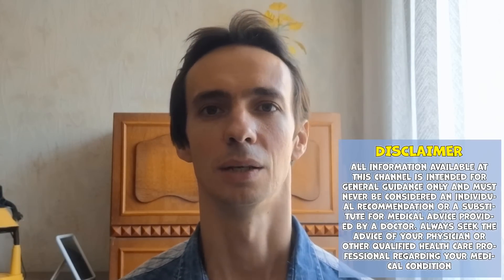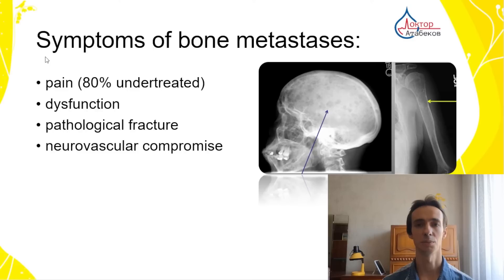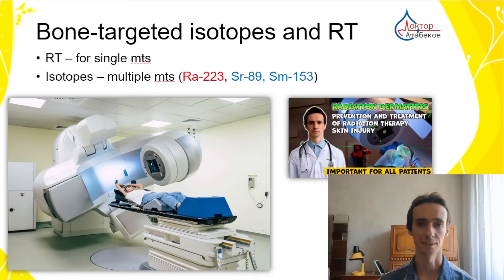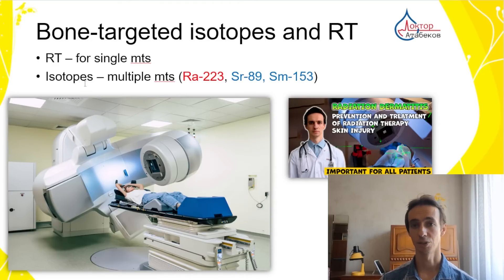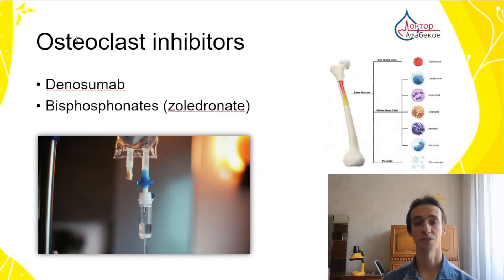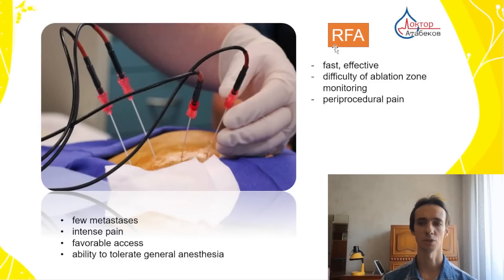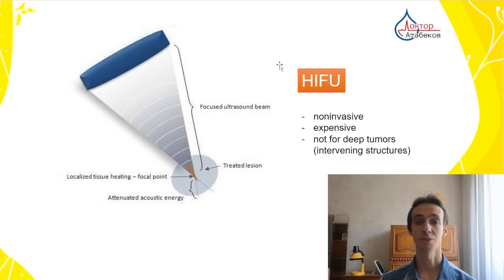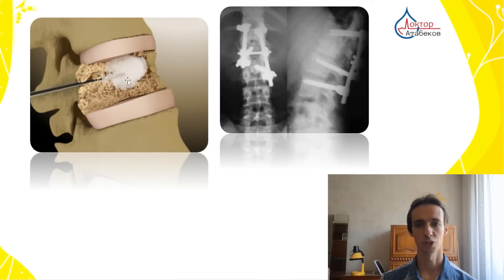Bone Metastases from Prostate Cancer: how to treat them. Modern methods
Many tumors "like" to metastasize to bones. This is especially true for breast cancer, prostate cancer, stomach cancer, lung cancer, etc.
Unfortunately, the presence of such metastases indicates the presence of an advanced tumor and treatment is aimed at reducing pain and the risk of complications, such as a pathological fracture.

In this video, an oncologist Igor Atabekov will talk about pain treatment and options for destroying metastases of prostatic cancer, as well as protection against fractures. We will discuss  ablation techniques,  hormone, radiotherapy and isotope therapy.

🍽Useful videos about the metabolic theory of cancer and how you can potentially deplete a tumor